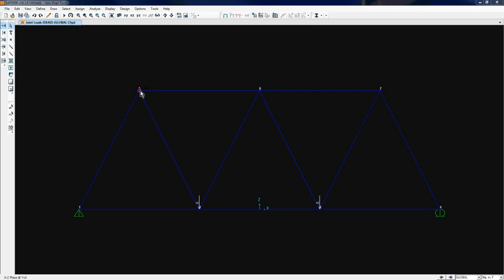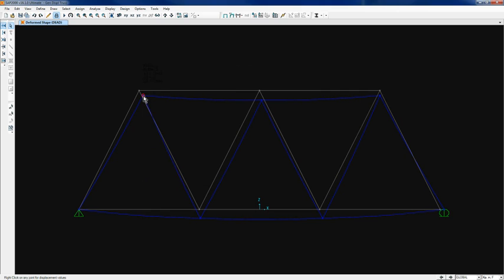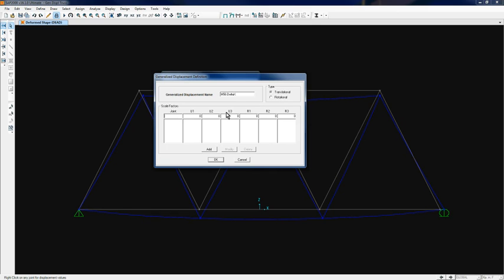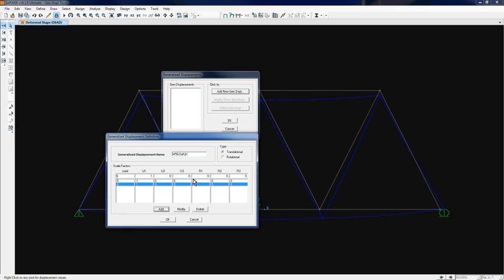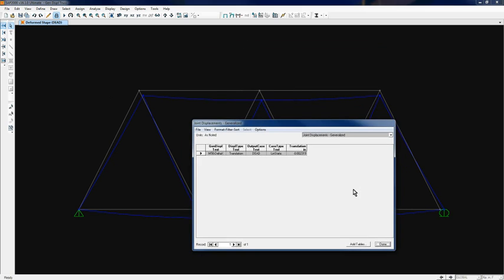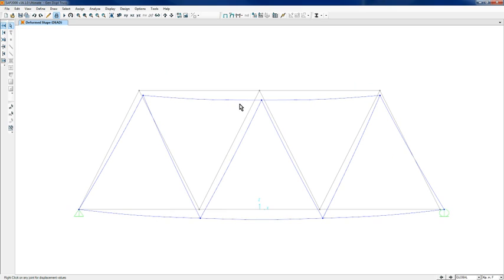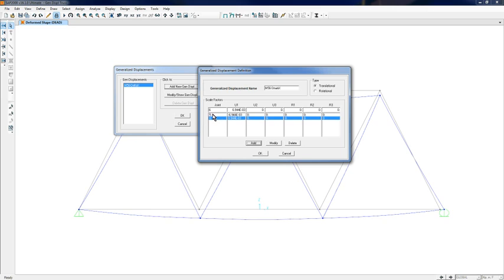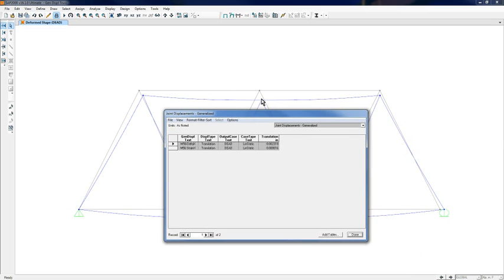SAP2000 Using Generalized Displacements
This example illustrates how the generalized displacements feature of SAP 2000 works.  Note that the example is calculating the strain of a truss member only with respect to the x direction--which isn't technically correct. The example only intends to show how the generalized displacement feature works.  One would need to include the displacement effects in the other orthogonal directions as well to capture the actual strain in this 2D truss.